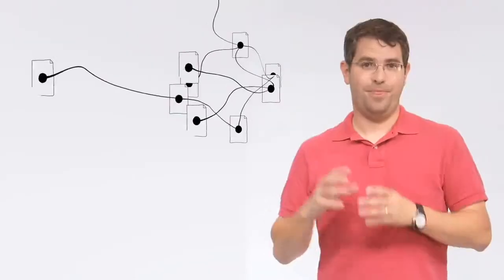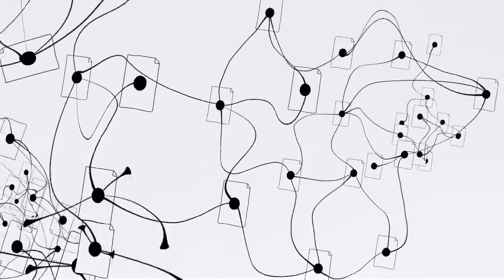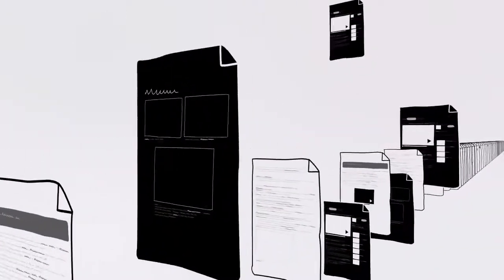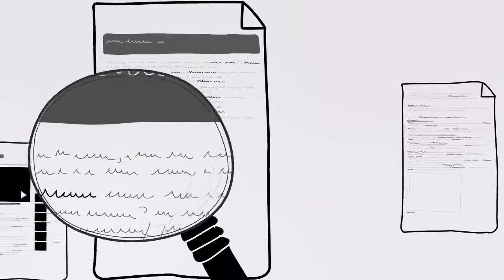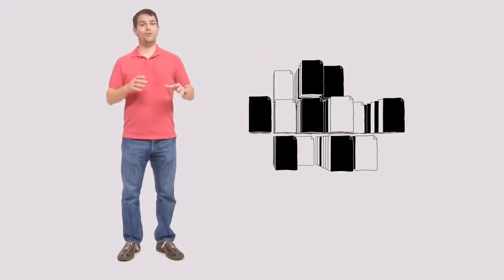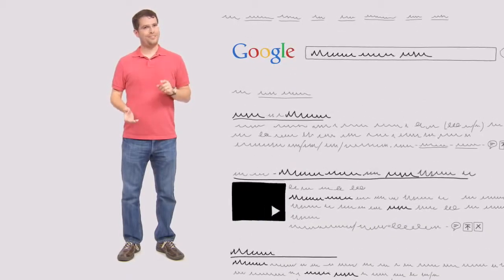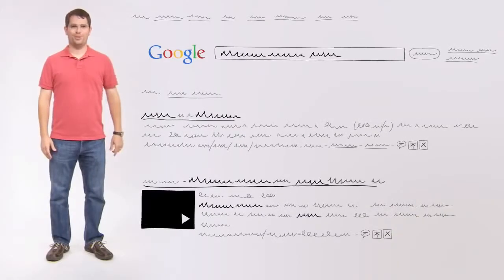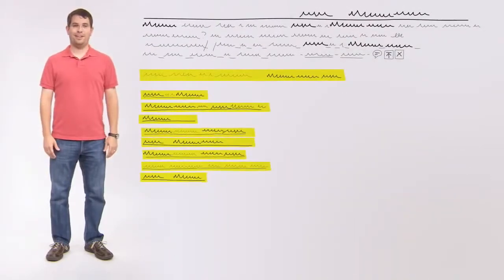Naperville Organic SEO and How It Works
Here, Matt Cutts explains the methods used by Google when determining which pages and results should be shown in the Organic Search Engine Results Pages (SERPs)  for any given Organic SEO Keywords